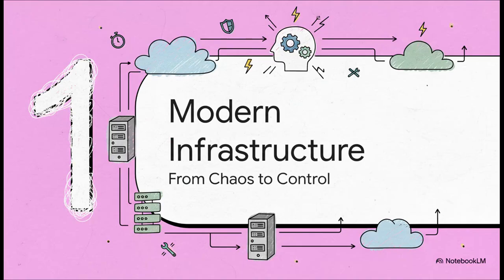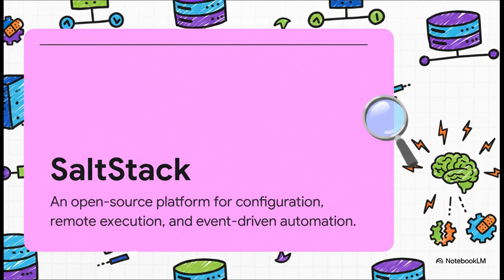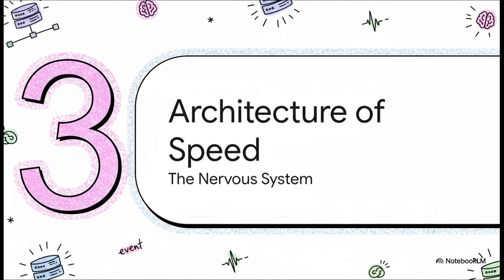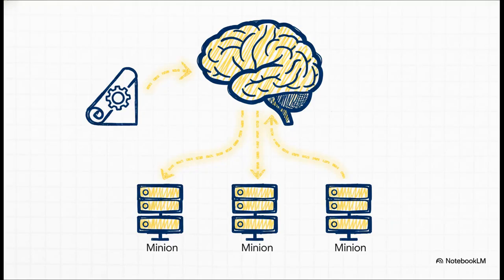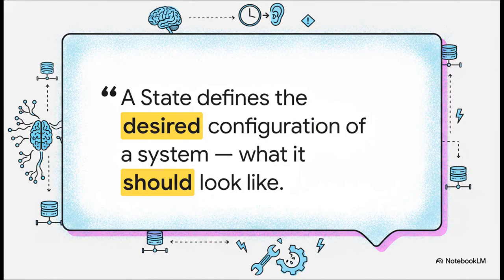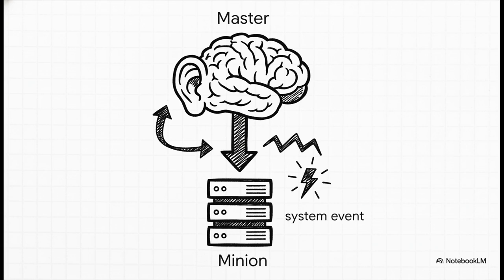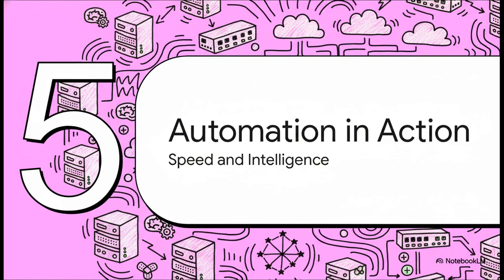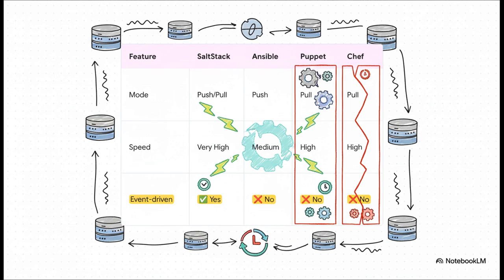SaltStack: Perform Infrastructure Automation & Configuration Management with SaltStack | Uplatz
Welcome to this comprehensive explainer on SaltStack, a powerful open-source automation and configuration management platform that enables organizations to manage and orchestrate infrastructure at scale with speed and precision.

In this video, we’ll explore how SaltStack automates provisioning, configuration, deployment, and monitoring across both cloud and on-prem environments. Known for its event-driven architecture and high-speed remote execution, SaltStack is a key player in the DevOps and Infrastructure-as-Code (IaC) ecosystem.

You’ll gain a clear understanding of how SaltStack works — from master-minion communication to state management and remote execution modules. We’ll also cover real-world use cases, integrations with CI/CD pipelines, and how SaltStack helps enforce security compliance and configuration consistency in complex environments.

This session is ideal for DevOps engineers, cloud administrators, system architects, and IT operations professionals looking to enhance automation workflows and infrastructure management skills.

You’ll learn:
🔹 What SaltStack is and why it’s important in DevOps
🔹 SaltStack architecture (Master, Minions, States, Pillars, Grains)
🔹 Configuration management using Salt States and YAML
🔹 Event-driven automation and orchestration
🔹 Integrating SaltStack with Jenkins, Docker, and Kubernetes
🔹 Managing large-scale infrastructure securely and efficiently
🔹 Real-world enterprise use cases and best practices

SaltStack combines the power of declarative configuration and real-time automation, enabling IT teams to maintain agility, speed, and reliability across distributed systems.

This video is a good explainer to help you understand the fundamentals and workflow of SaltStack. For complete, in-depth training, please refer to the full course provided by Uplatz.